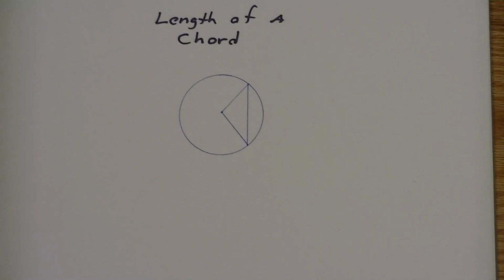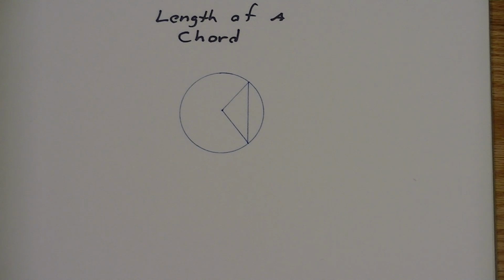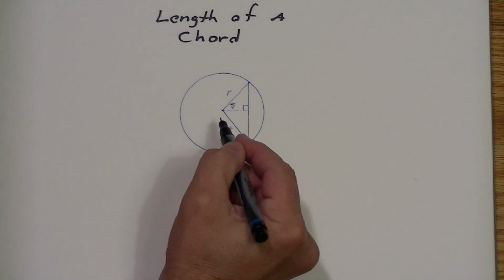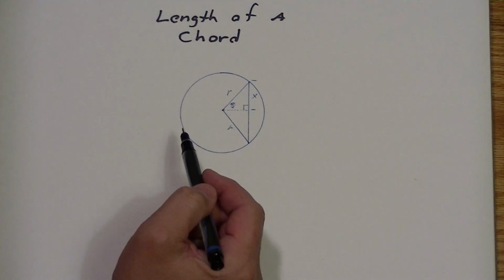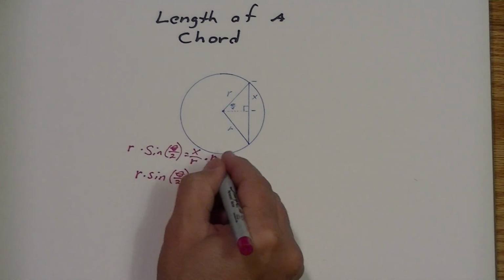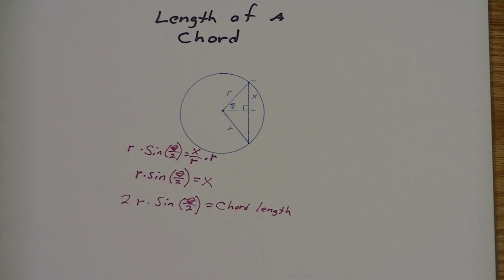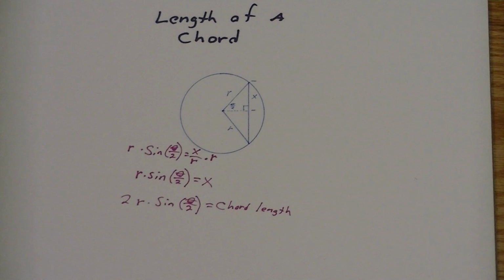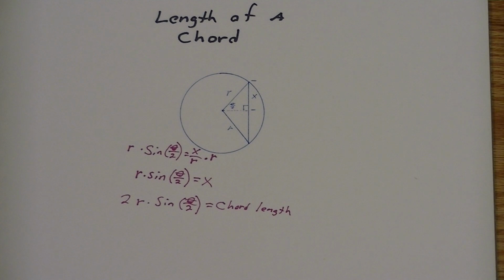Length of a Chord